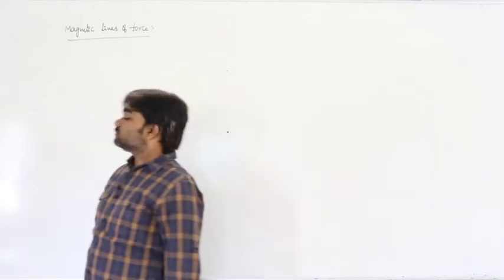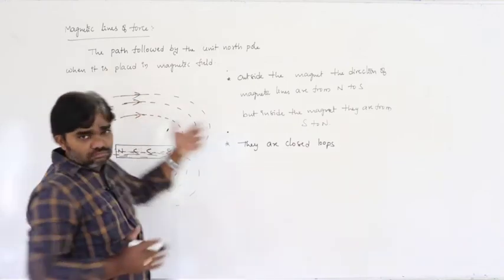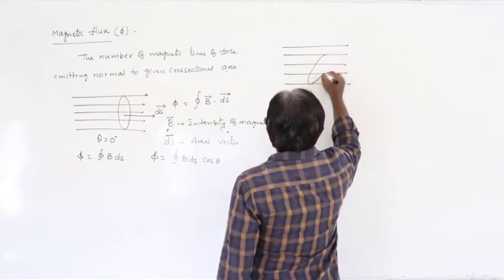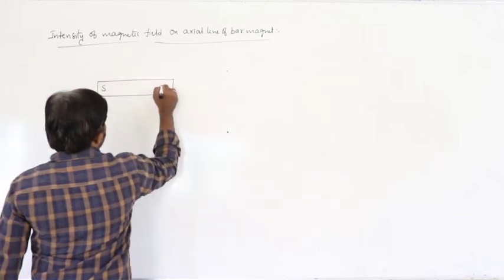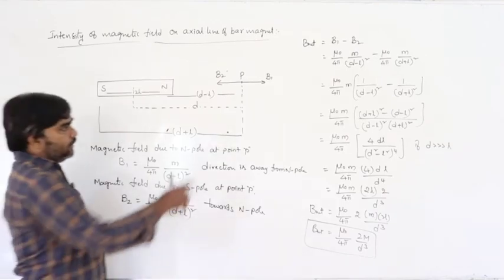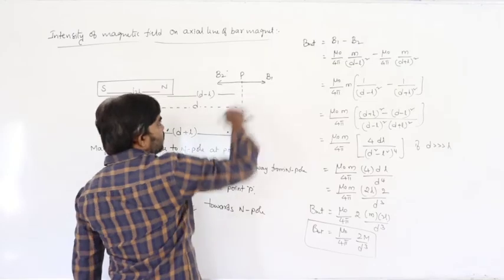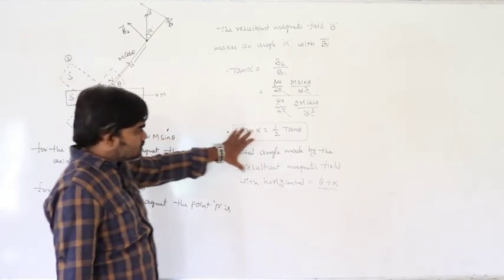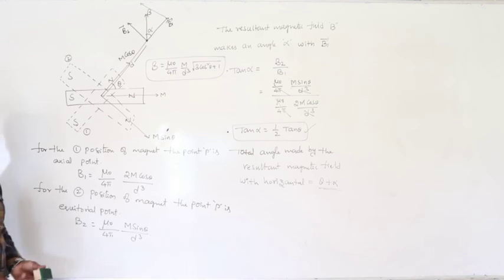NSR IMPULSE VIDEO CLASS#sr physics MAGNETISM& MATTER#L5